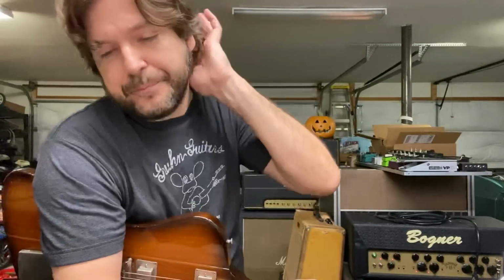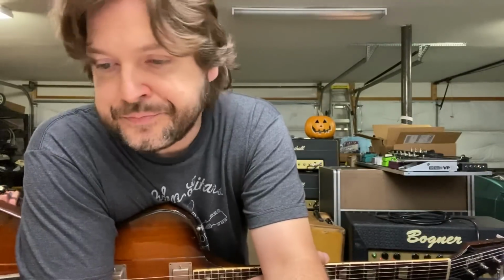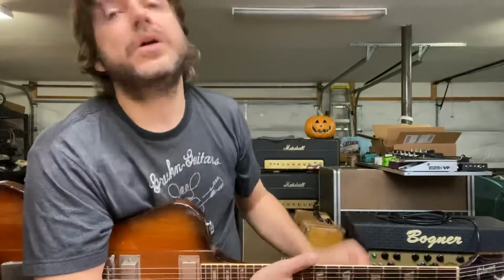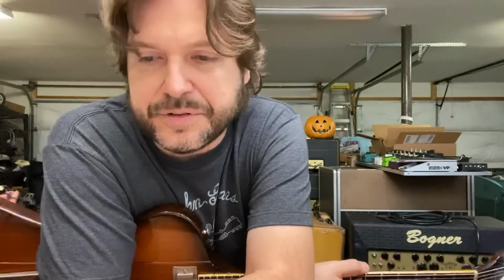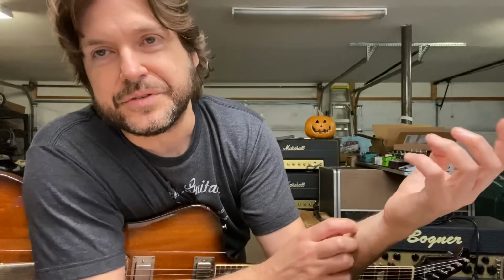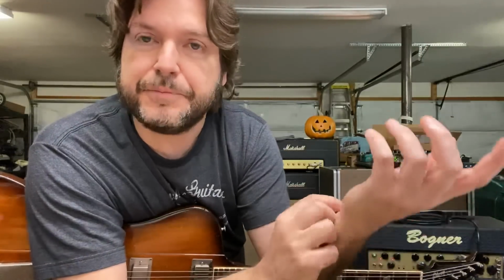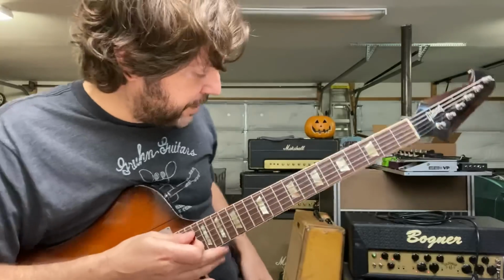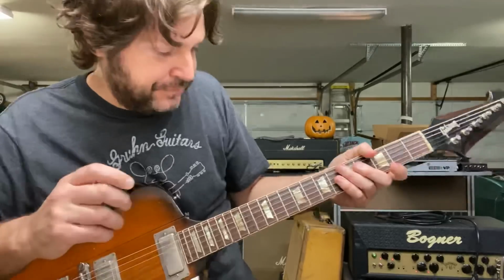Homeskoolin’ Volume 21, Tom Bukovac, “The Over/Under”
A brief chat existential jam and a rummage through the viewer comment bin.